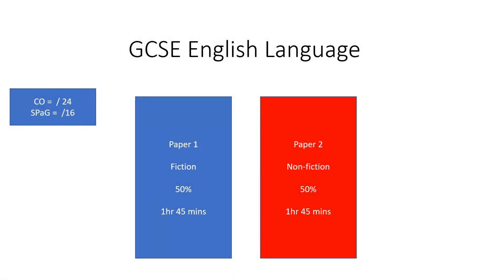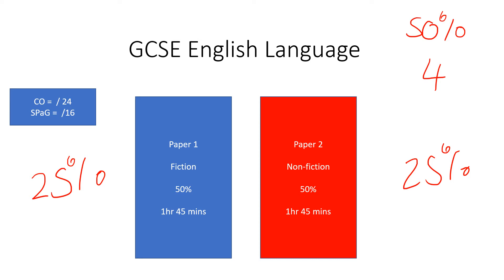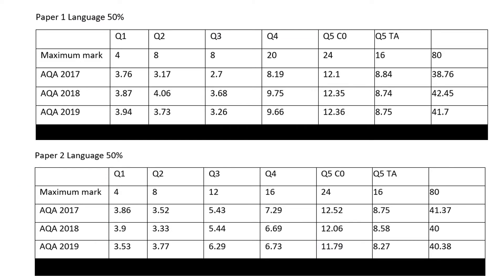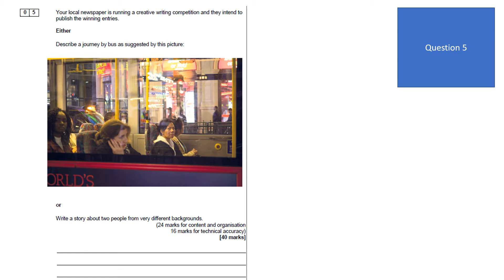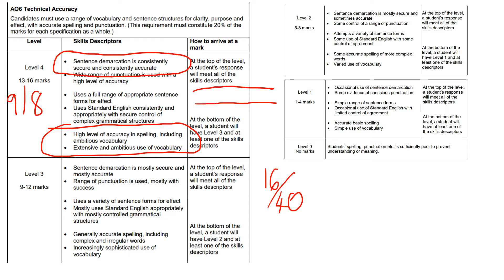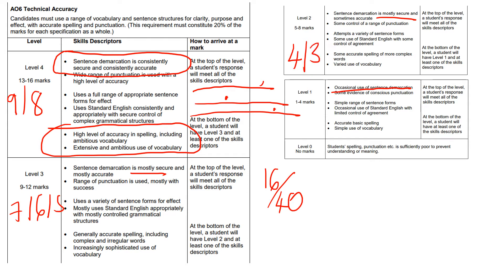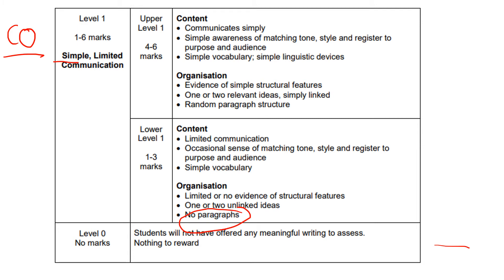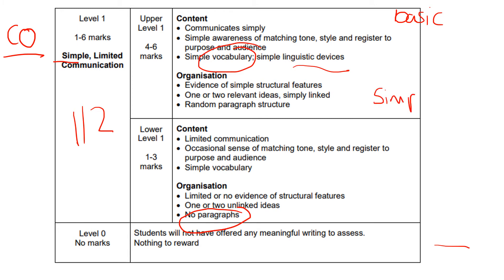Trust Video Paper 1 Fiction Question 5 how the paper is marked